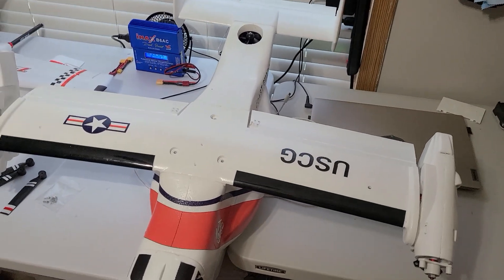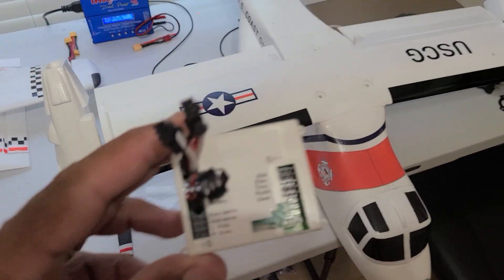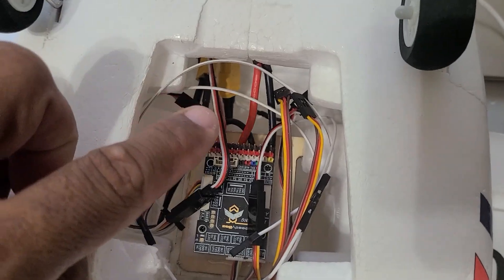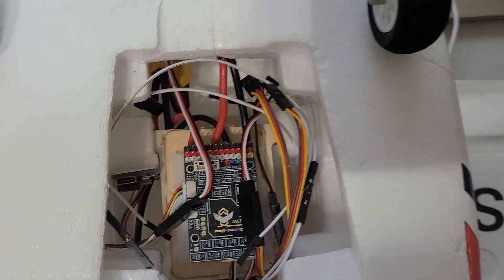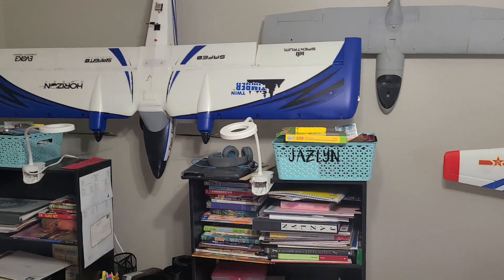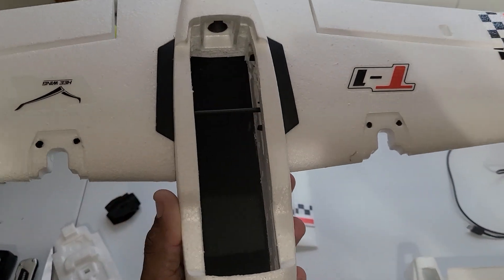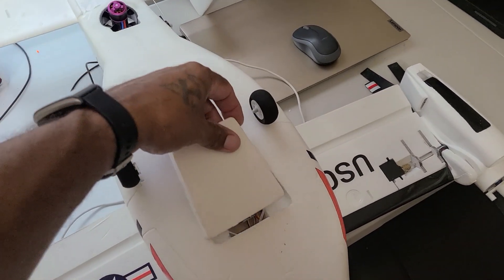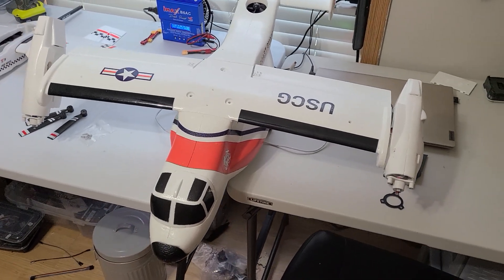V22 Osprey , speedybee f405 wing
Getting the V22 Osprey ready for the fpv cockpit!!!